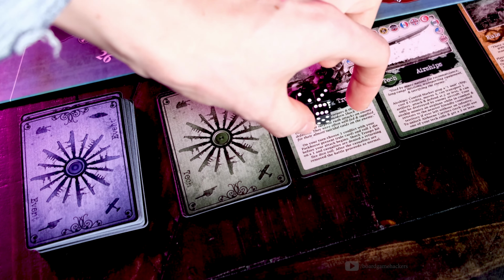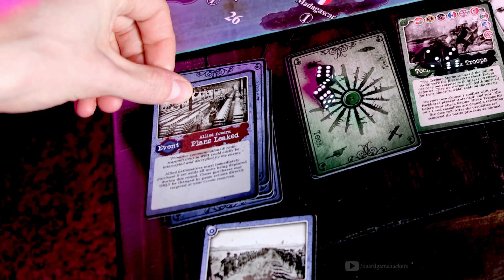We Inject Actual History Into AXIS & ALLIES WW1 1914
Taking 2 creators over 1 year of work, I present a historical 3-in-1 game deck for A&A WW1 1914 and WW1 Global. This deck is designed to bring actual history onto your table top. See you on the battlefield!

Print the deck at Home:

The idea for this deck first appeared in this YouTube video.